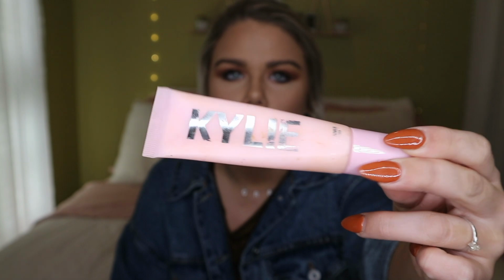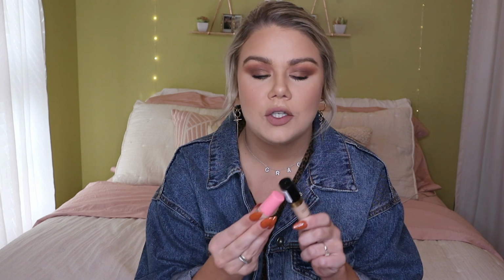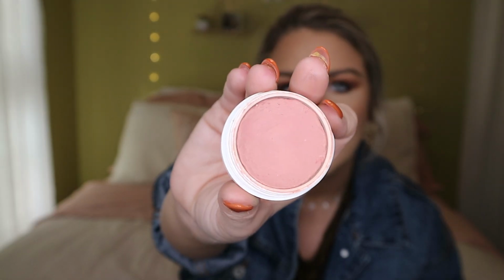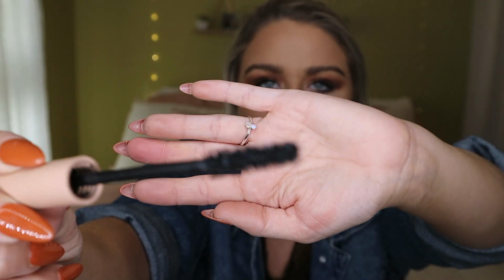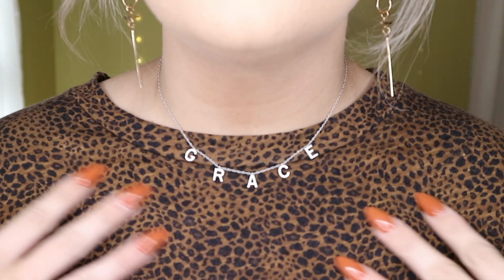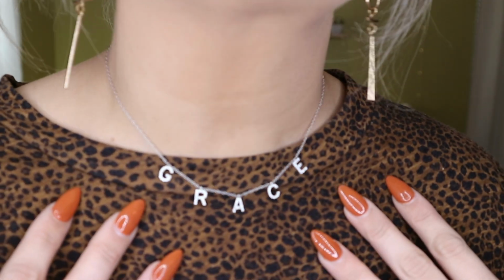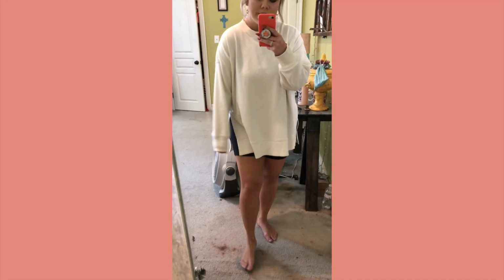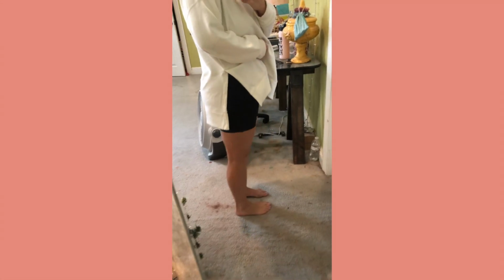Current Favorites + Misses | Grace Sewell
Another day, another favorites video... but with a little twist, I threw in a few misses. I normally don't talk about misses but I figured if I am sharing what I think you need, then you should know what I don't love as well. Everything will be linked below!

See ya soon! xoxo

Products Mentioned:

Touch in Sol Prime Essence

Milani Conceal + Perfect

Benefit Boing Cakeless Concealer
Colourpop Super Shock Cheek

Amika Wizard

Bedhead Wand

Aluminum Free Deodorant

Personalized Name Necklace

Boyfriend Jeans (2 sites)

Fedora Hat

Aerie Sweatshirt

Biker Shorts (similar)

Spotify- Grace Sewell (not the singer LOL)